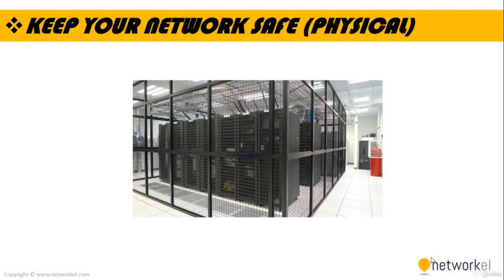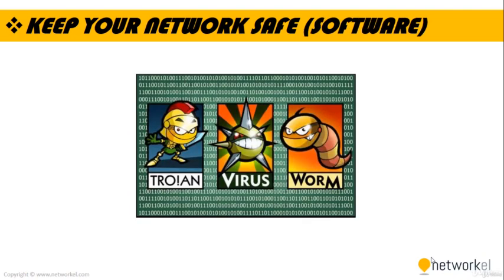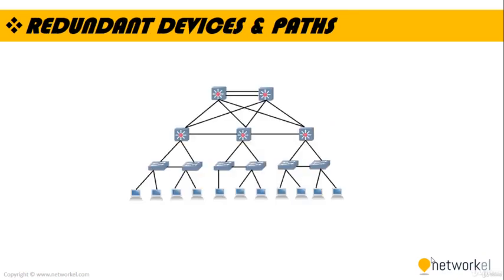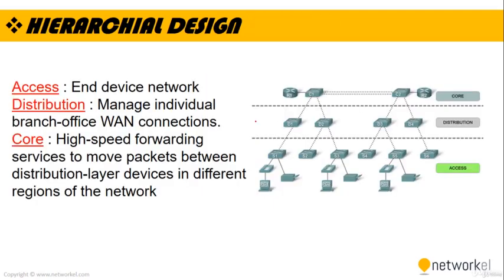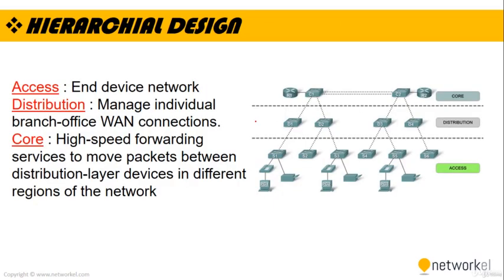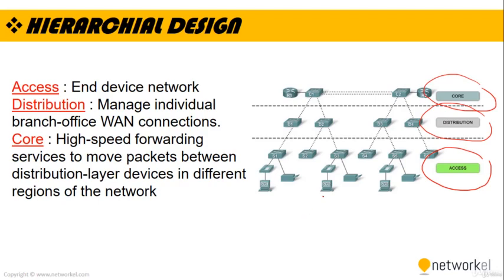Free CCNA Ideal Network Part 13